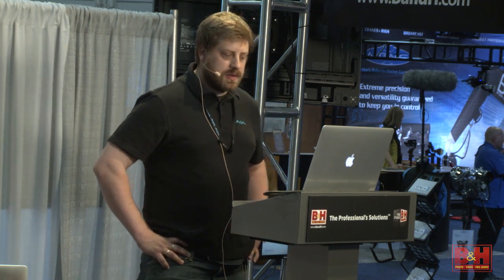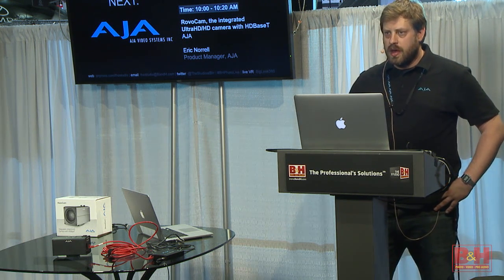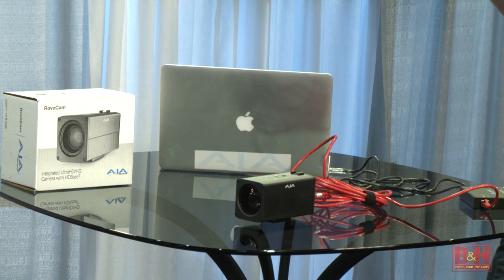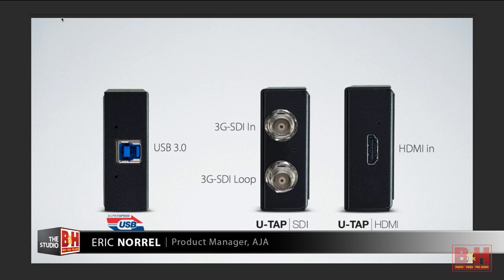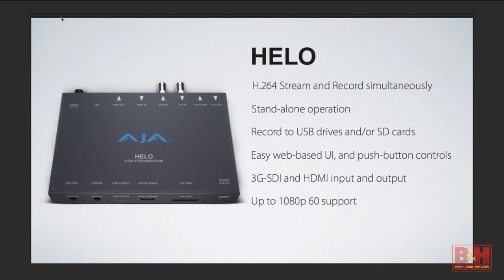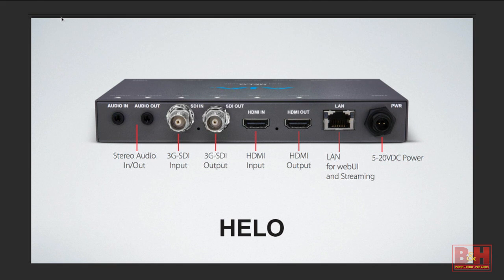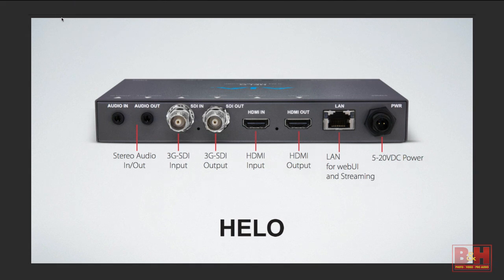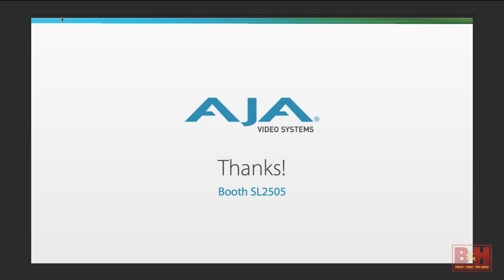NAB 2016: AJA Rovocam - The Integrated Ultra/HD Camera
Live from NAB 2016, Eric Norrell of AJA shows the brand new RovoCam along with other AJA products.